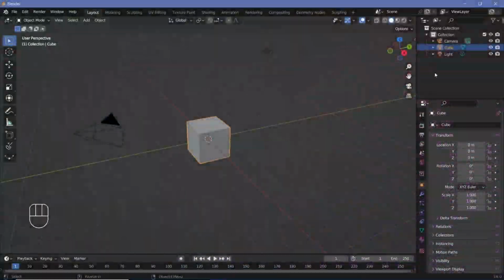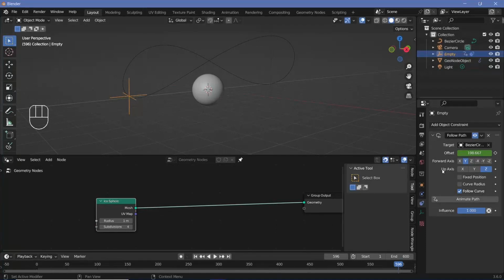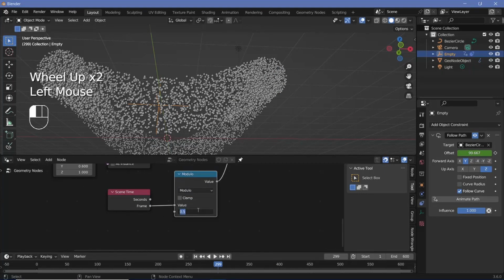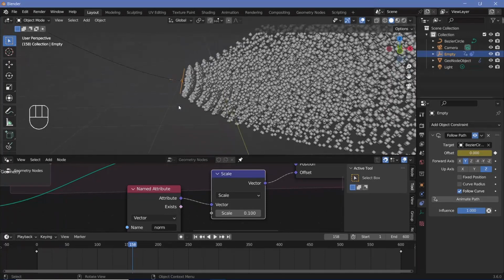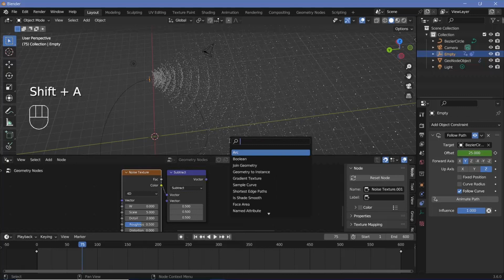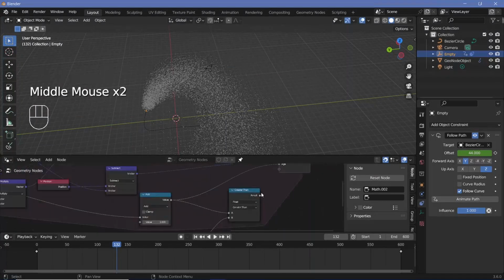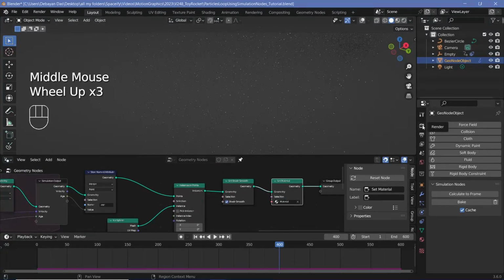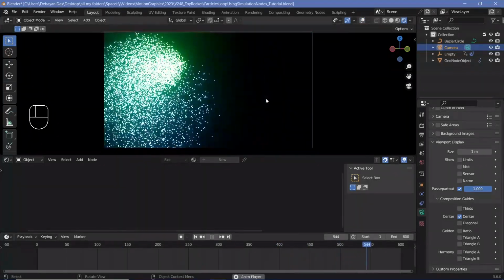Sci-Fi Neon Particles Loop using Simulation Nodes - Blender Tutorial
Although it might seem to take a bit longer to set up than using a traditional particle system, this simulation node setup is very powerful and you have far better control over the various parameters of the particle system, while rendering very fast as well.

I can't wait to see the different ways in which this technique is implemented by all of you.

Time-Stamps:

0:00 Intro
0:15 Making a Path for the Emitter
1:11 Animation
2:05 Geometry Nodes Set Up
5:04 Particle Generation Using Simulation Nodes
6:48 Particle Motion Along Normals
8:51 Adding Randomness + Velocity to Particles
12:25 Deleting Old Particles
15:22 Baking the Simulation
15:52 Completing the Geo Nodes Tree
17:42 Shading and Materials
19:36 Scene and Camera Set Up
20:40 Final Renders / Outro

External Assets:

Nil/-